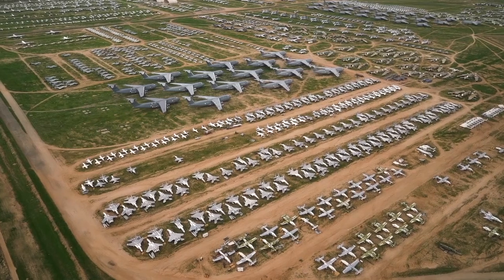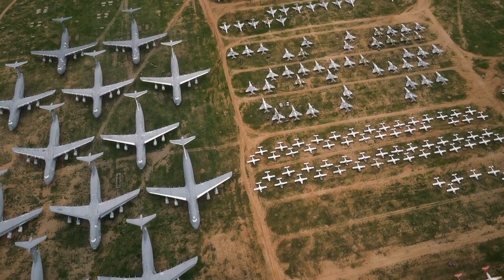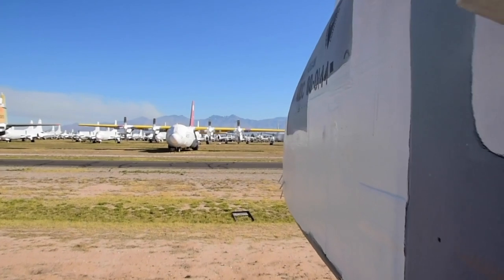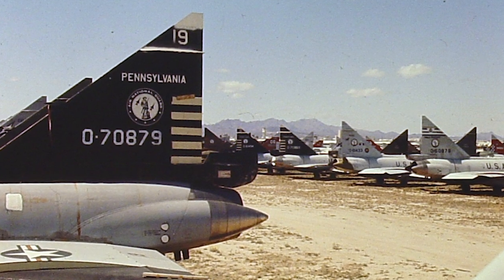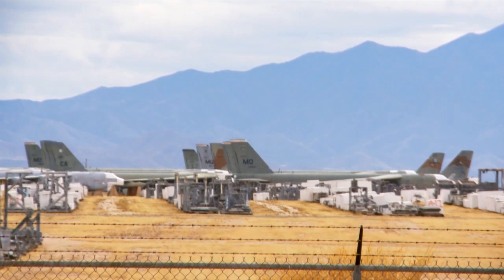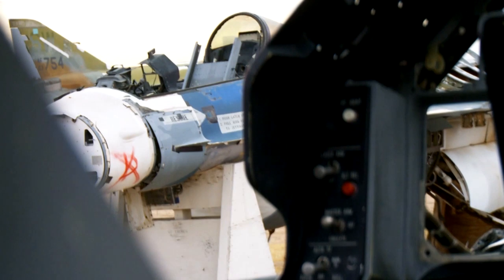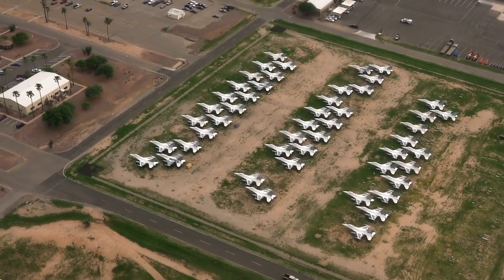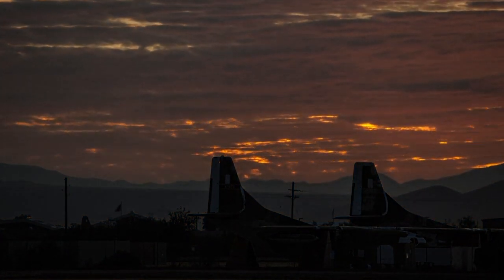Abandoned Planes - Air Force Boneyard - Davis-Monthan Air Force Base - Guided Tour by Drone 2025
Drone footage of the Air Force Boneyard at the Davis-Monthan Air Force Base near Tucson Arizona in 2025. These planes are not abandoned. They are being stored for a variety of reasons. Davis Monthan is used to store jets and other aircraft from the US Air Force, NASA and other federal agencies since the end of World War 2. Aircraft maintenance, reclamation and preservation is conducted at the Davis-Monthan Boneyard.

309th Aerospace Maintenance and Regeneration Group (309th AMARG)

Spare parts and foreign sales also come from the inventory at the Boneyard storage facility. An aircraft graveyard of abandoned history, including B-52 Stratofortress, F-16, F-5, and F-15 Eagles. Learn the history and hidden secrets of this hidden place.
New re-cut version with corrected information and latest updates.

Sources: US Air Force US Department of Defense US National Archives